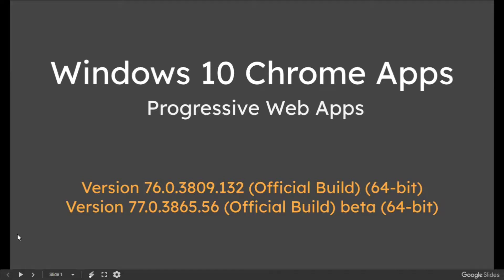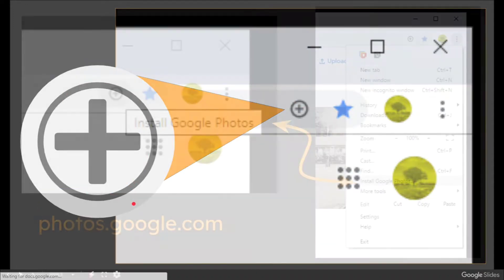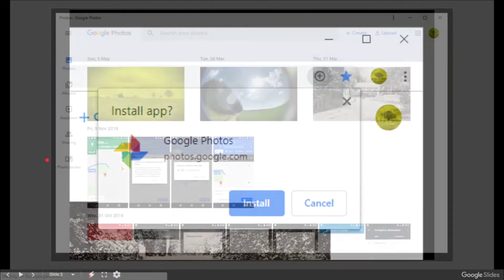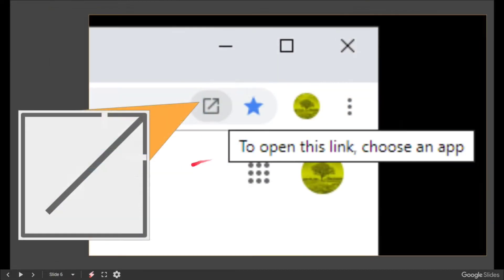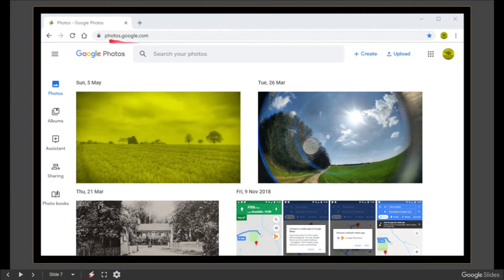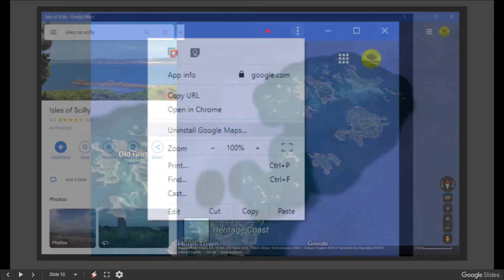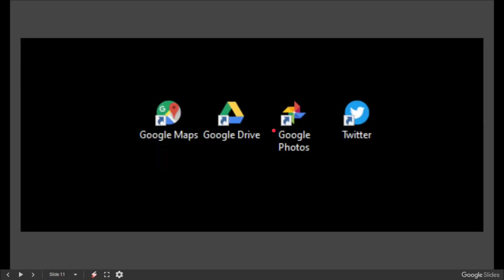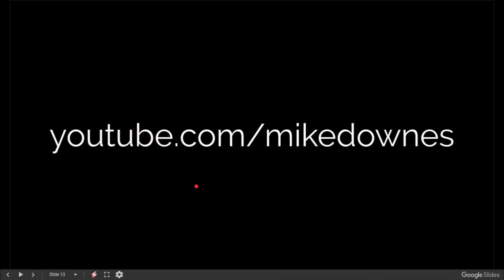Install Progressive Web Apps on Chrome Windows 10 PWAs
Every so often in the Windows Chrome address bar, we see an Install App invitation. So far, all I have seen is an app for Google drive, Photos, Maps and Twitter. If you see one, let me know.

In this demo, I have used Chrome:
Version 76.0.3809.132 (Official Build) (64-bit)
Version 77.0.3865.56 (Official Build) beta (64-bit)